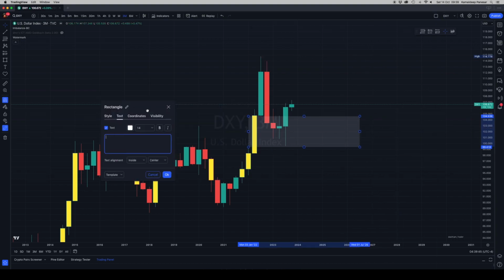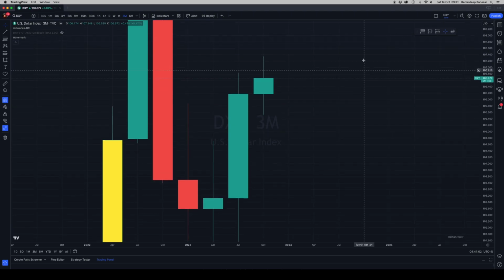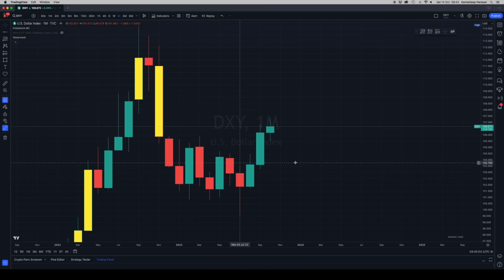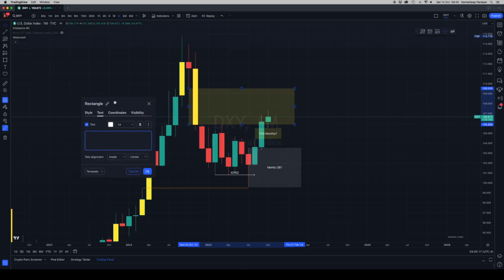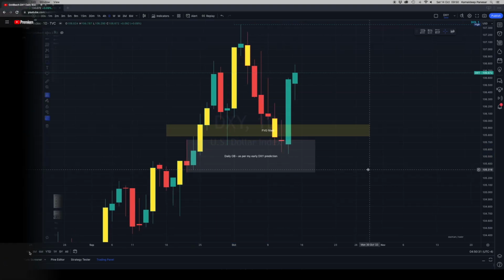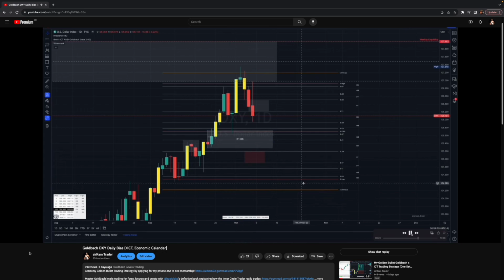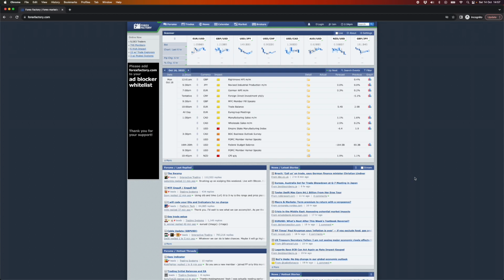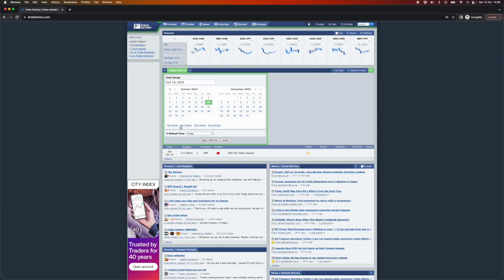Forex Trading Daily Bias Step By Step (ICT, Goldbach, AMD)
In this video I break down exactly how to formulate a high probability daily bias using an easy to understand step by step process. I explain how to use Inner Circle Trader, Goldbach, Economic Calendar, and AMD technical analysis to ride the weekly candle's expansion.